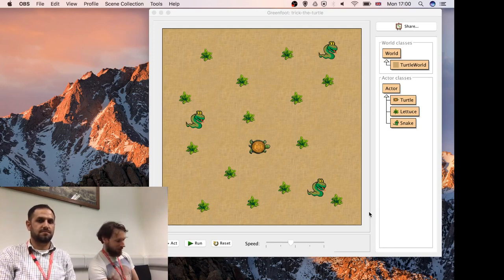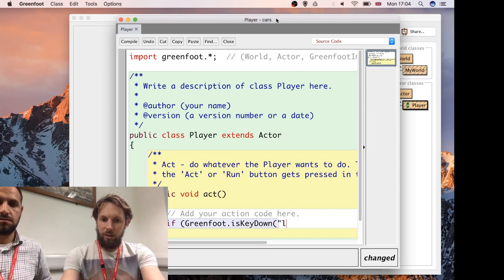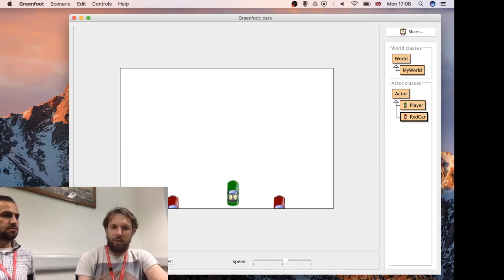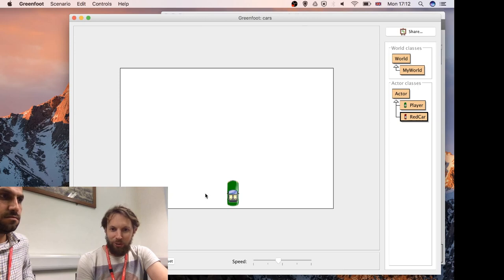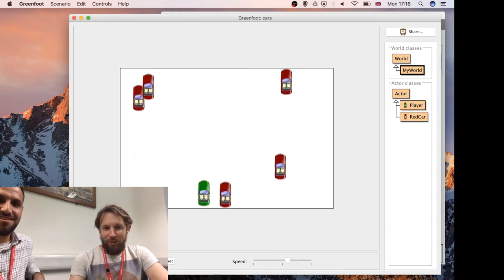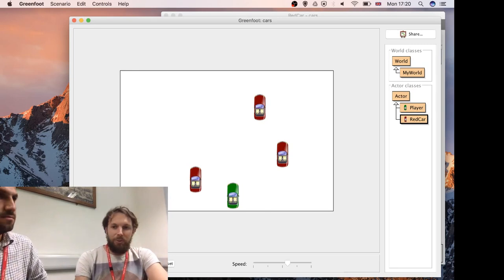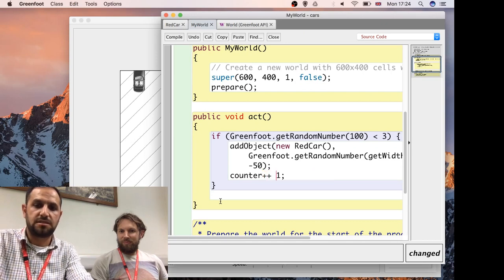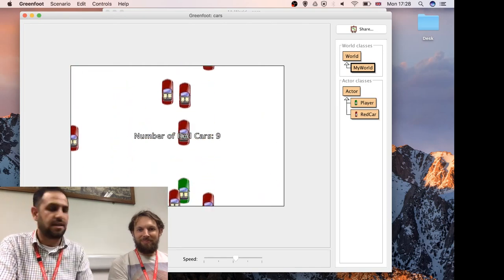Greenfoot LIVE #5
A bi-weekly live chat with members of the Greenfoot team, about Greenfoot related programming and education topics.

Please chat with us and/or ask questions in the Live Chat box during the broadcast.

Every two weeks, Mondays, 5pm (UK time).

Next broadcast: 19 June 2017